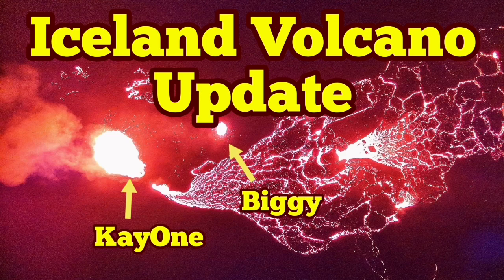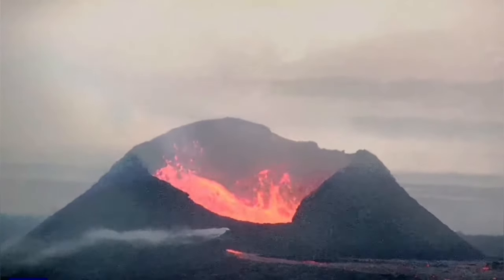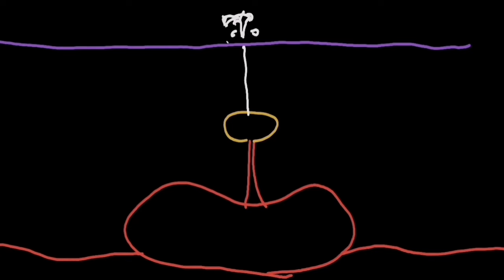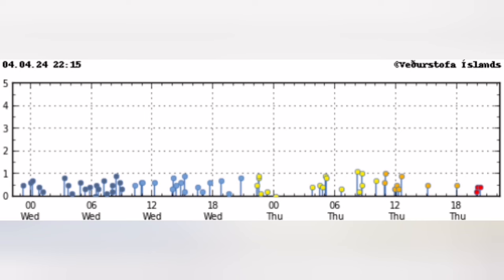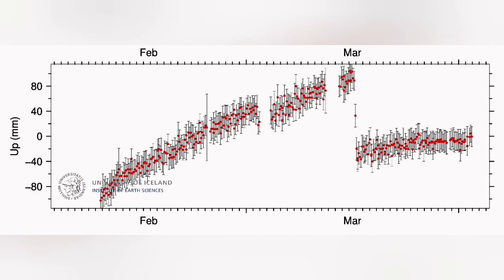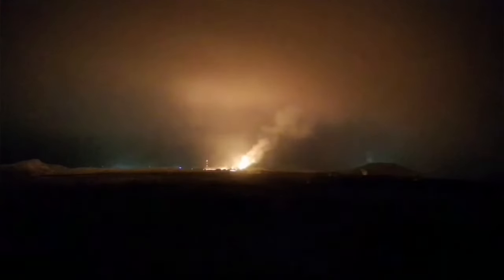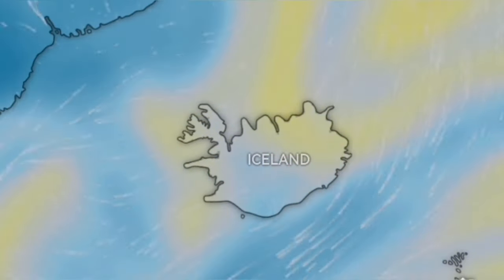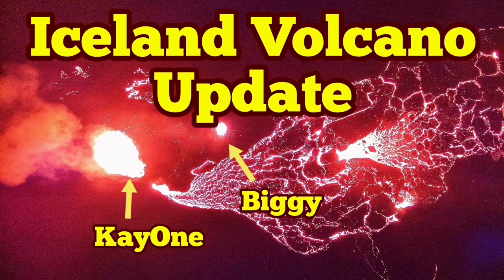Iceland Volcano Update: KayOne and Biggy Erupting, Gas Emissions, Volcano& Blue Lagoon Acess